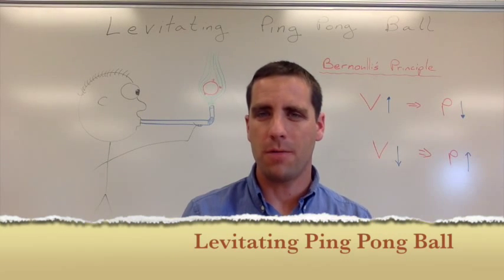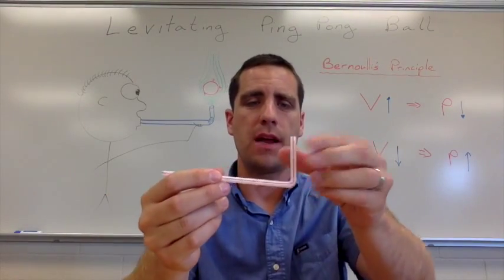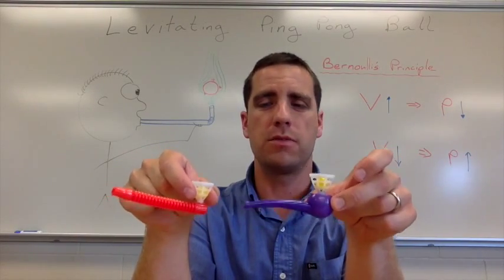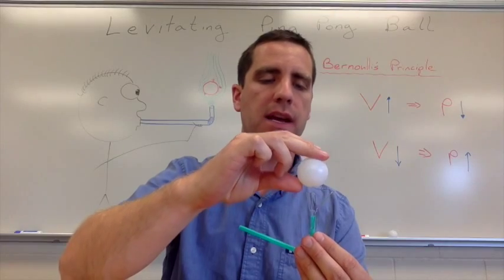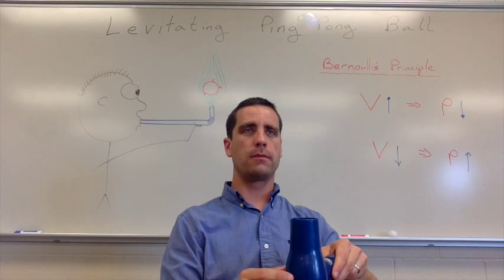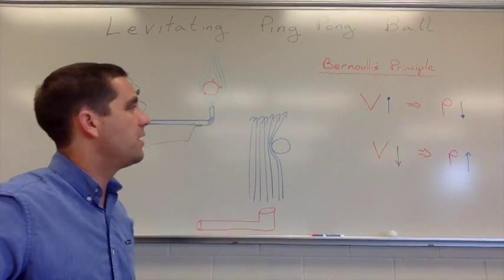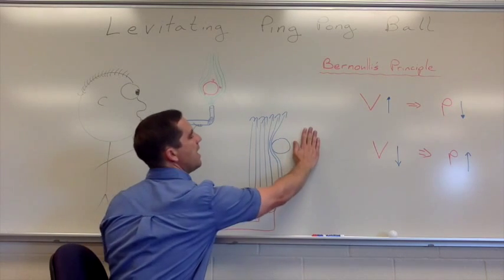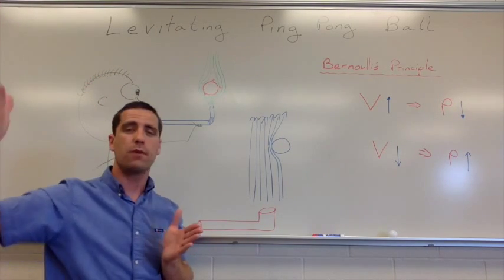STEM activity ping pong video